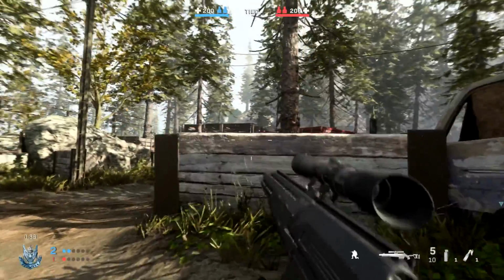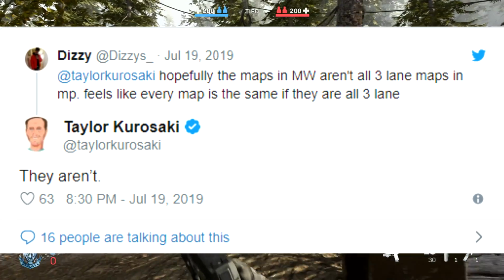Modern Warfare Multiplayer Guns are...